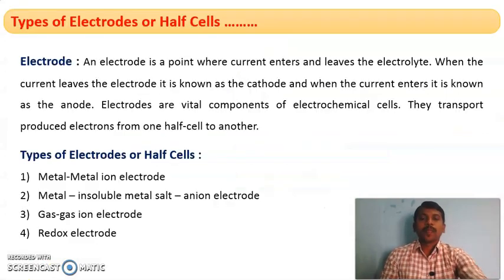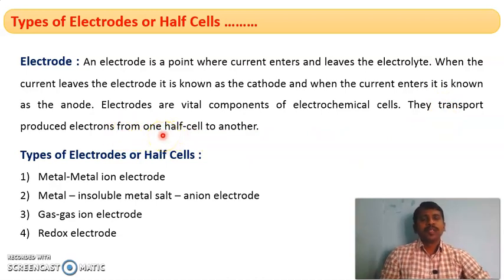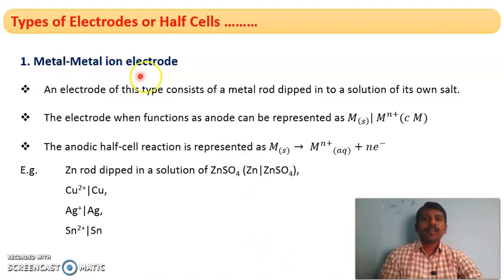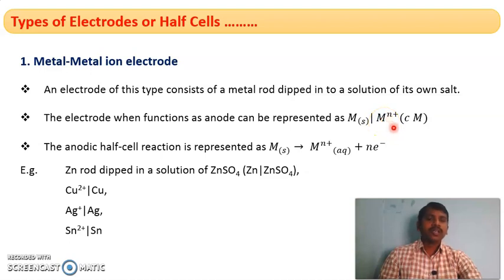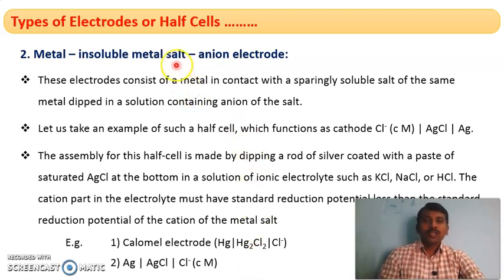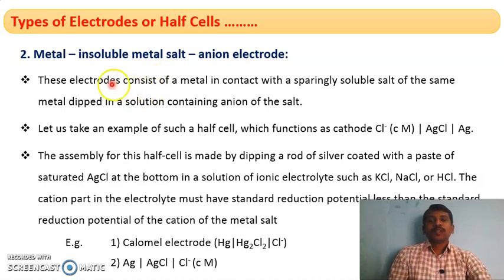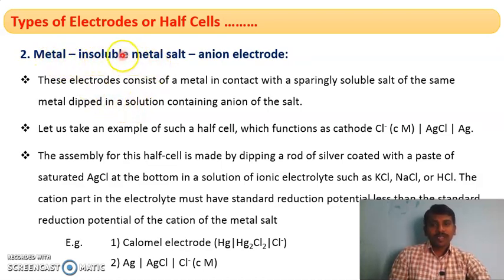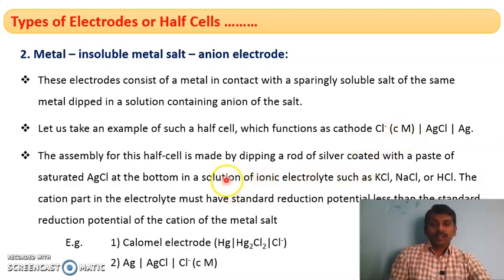1.5 Types of Electrodes or Half Cells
For students of  I B.Tech I/II Semester. CSE/EEE, ECE & AI&DS
Subject : Engineering Chemistry (19AC24T)
Unit : 1. Electrochemical Energy Systems – 1